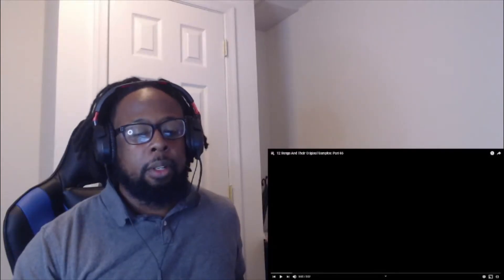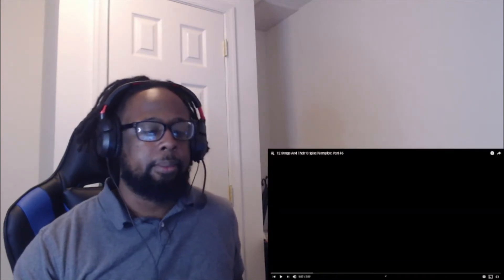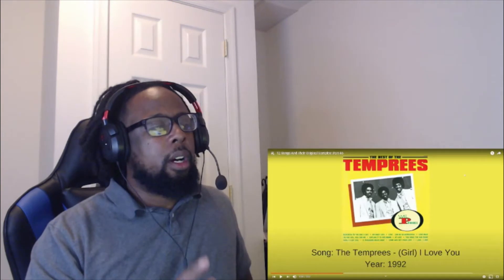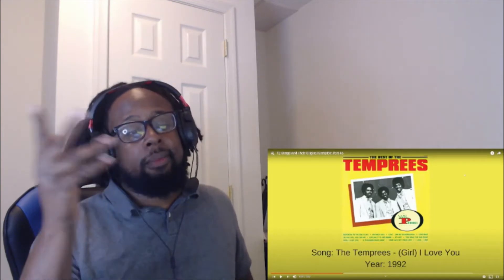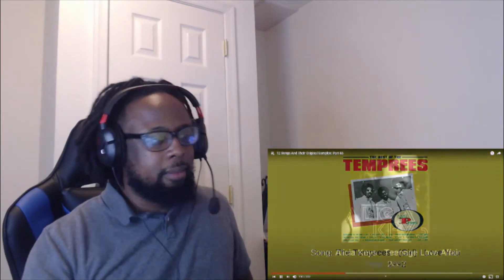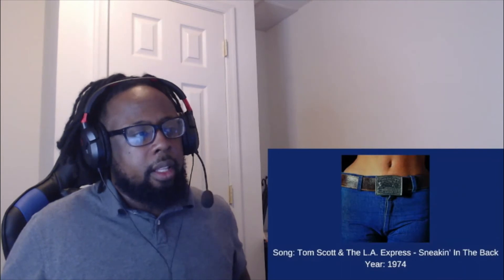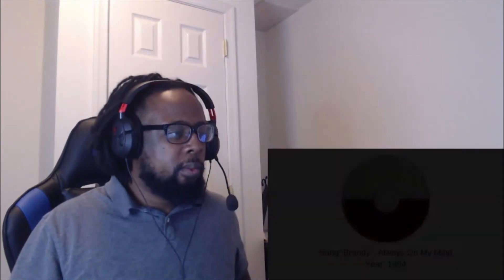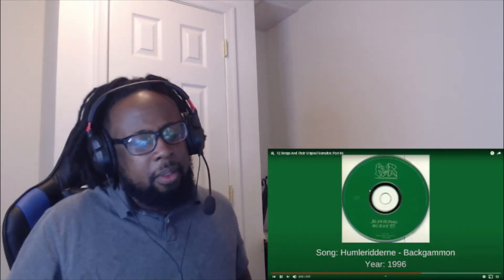12 Songs And Their Original Samples Part 66 REACTION